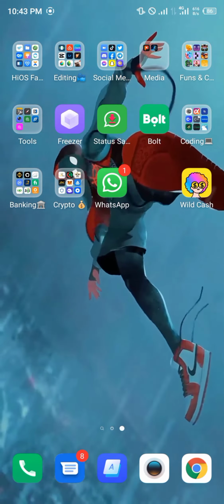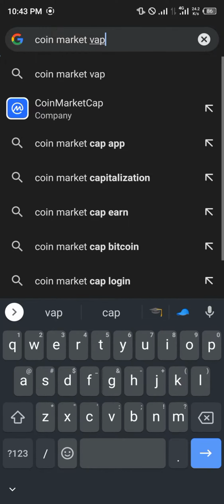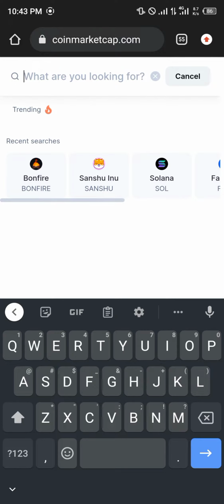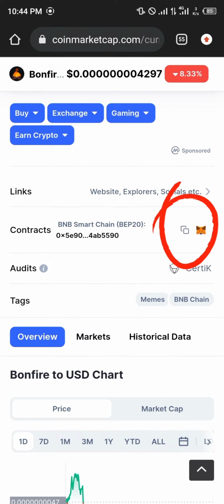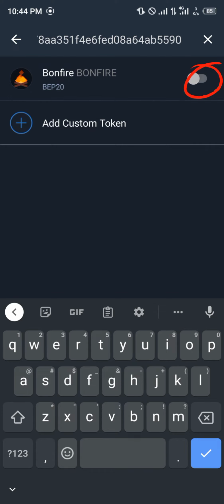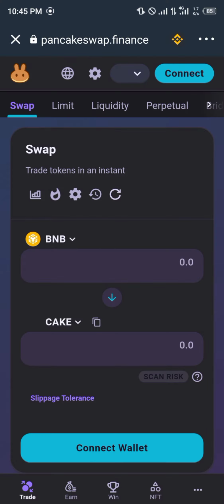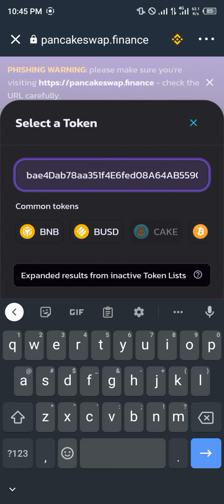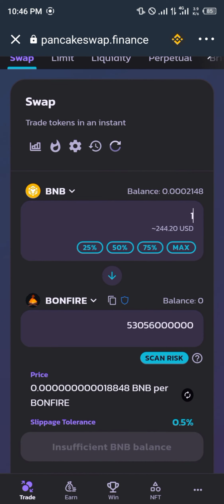How to Buy Bonfire on Trust Wallet (Step by Step)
In this quick video, I will show you step by step.